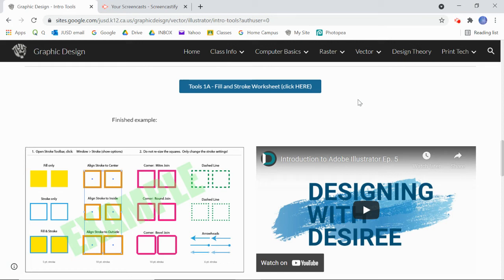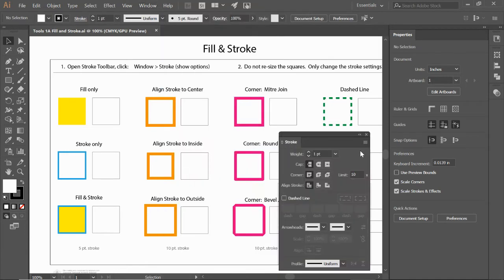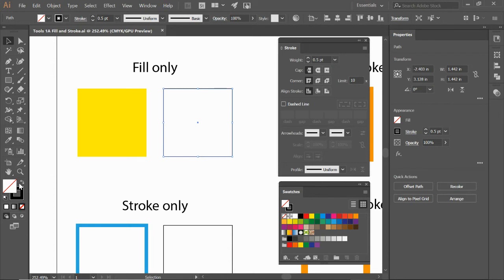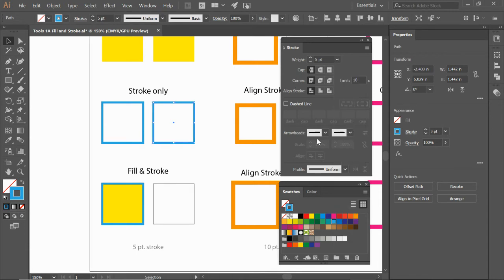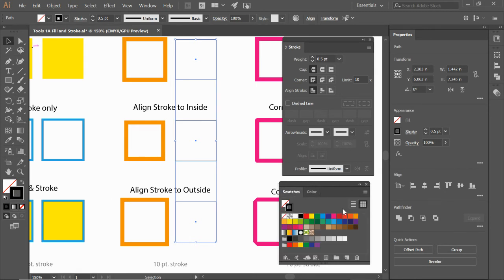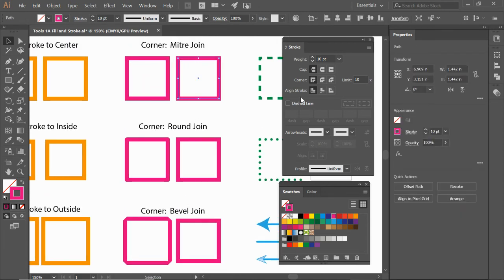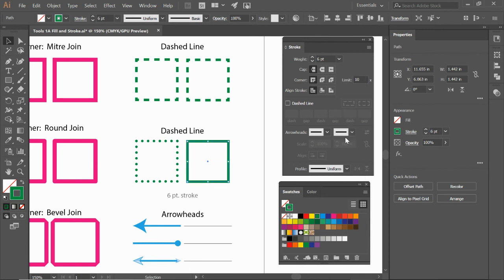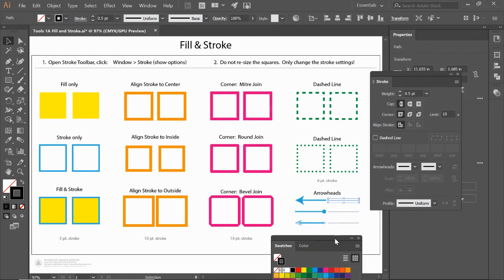Illustrator - Fill & Stroke 1